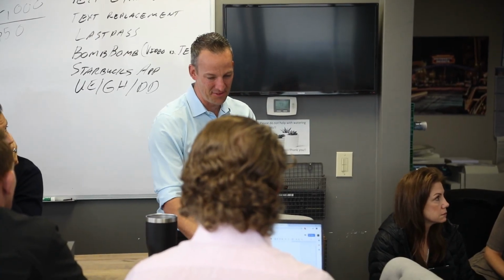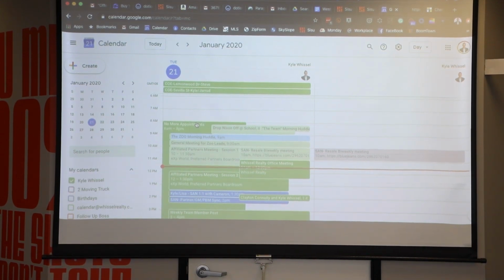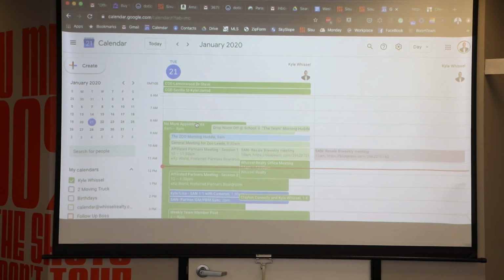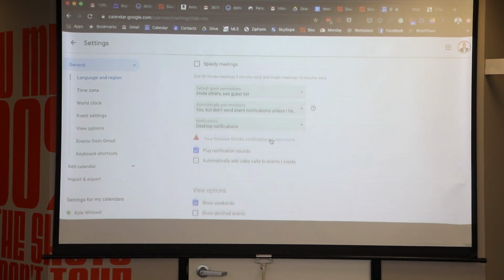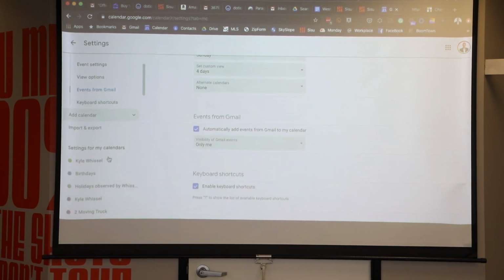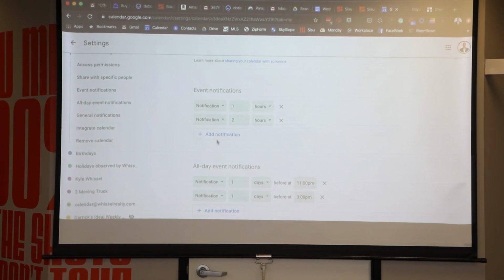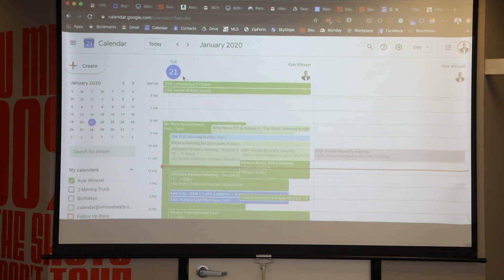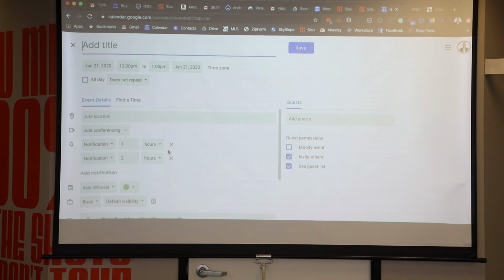How to Leverage Your Calendar and Notifications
Kyle Whissel shares how realtors can maximize their productivity by leveraging calendar applications and built-in notifications.

Whissel Beer Group is looking for new agents to join our team. To learn more about the opportunities available and what we offer, visit:

To join in on the conversation, join us in our private Facebook Group

Kyle Whissel
eXp Realty of California, Inc. - DRE# 01878277

Whissel Beer Group | eXp Realty of California, Inc.
Kyle Whissel DRE #01387176 | Daniel Beer DRE #01504952